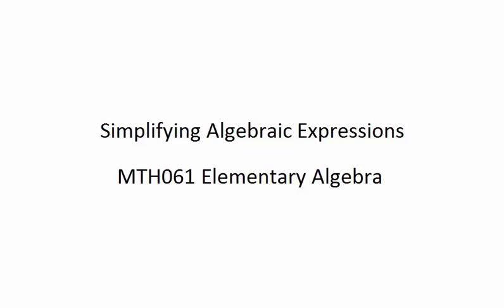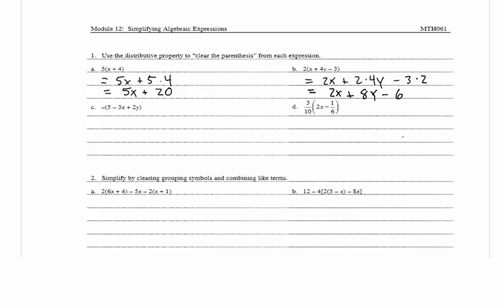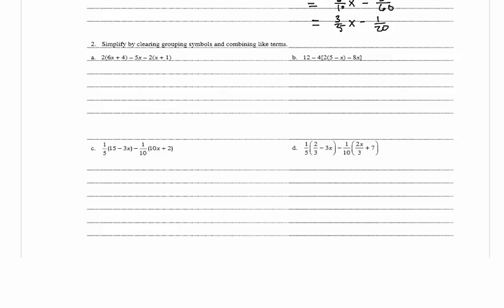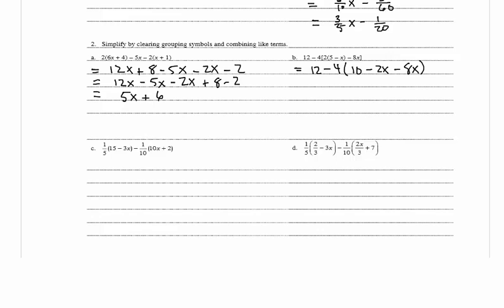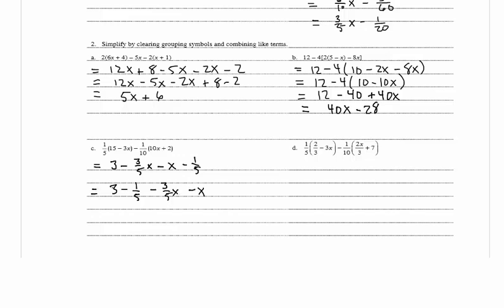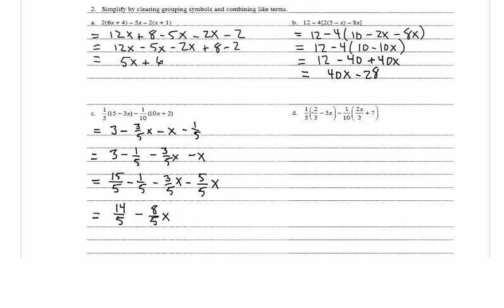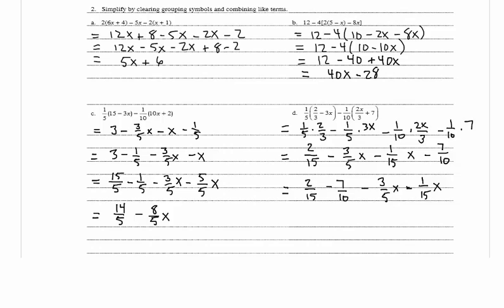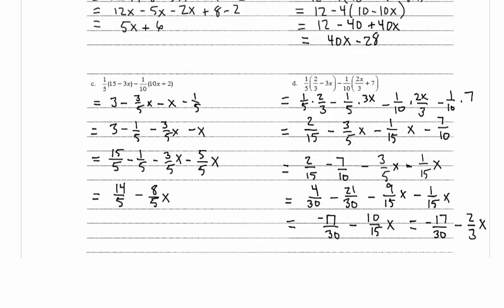Simplifying Algebraic Expressions - Module 12 - MTH 061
OU Simplifying Algebraic Expressions MTH 061